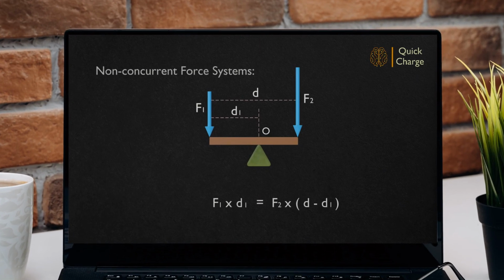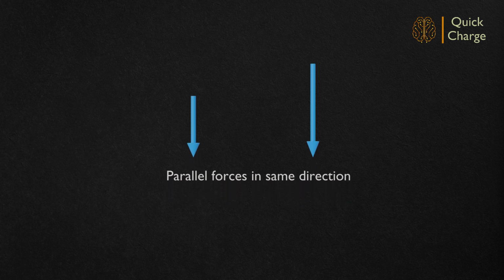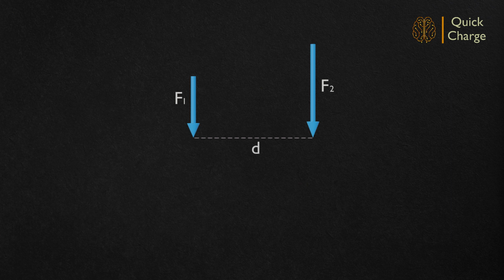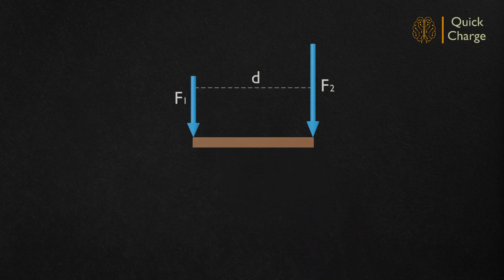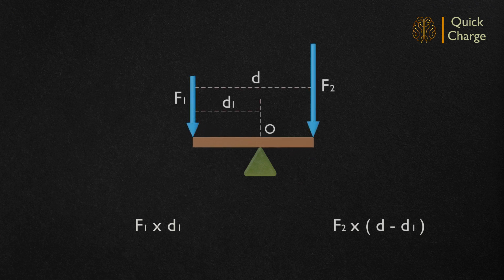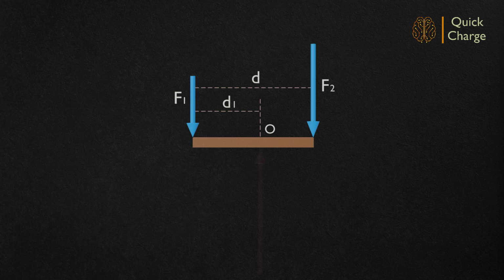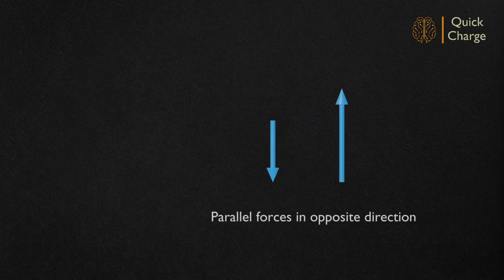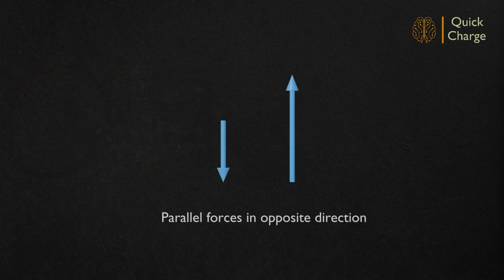Resultant of Coplanar Nonconcurrent Forces - Forces and Moments 1.5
Resultant of Coplanar Nonconcurrent Forces.
This Animated video of Quick Charge details, the composition of forces with example. Some specific cases of Coplanar Nonconcurrent forces are covered in this short video.